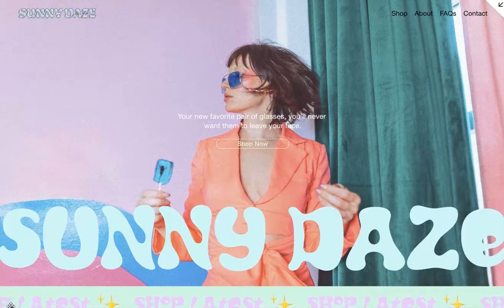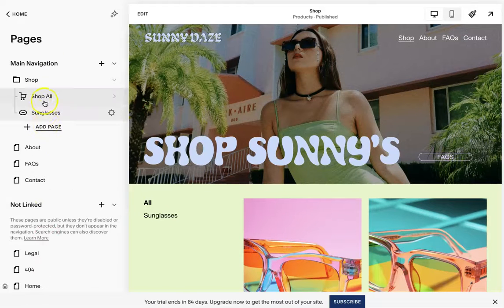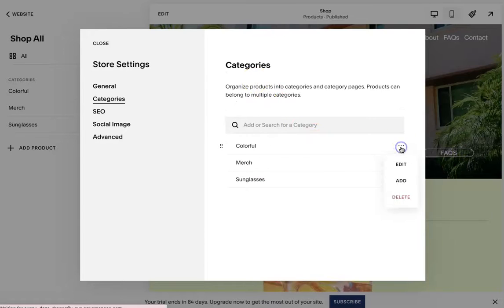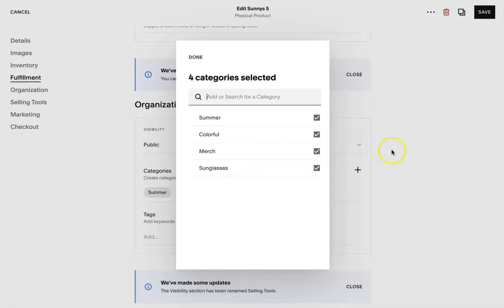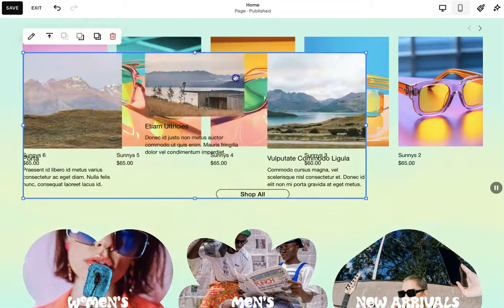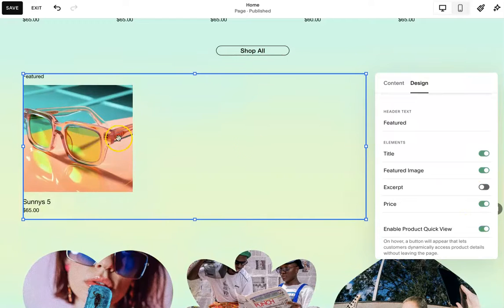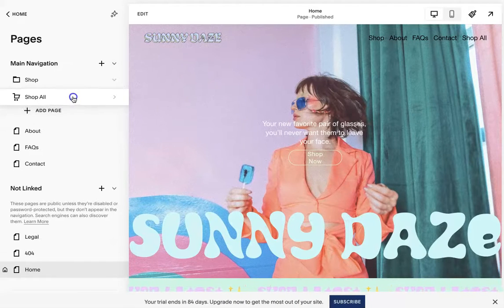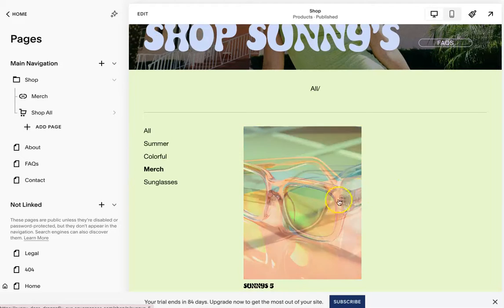How To Set Up Product Categories, Summary Blocks In Your Squarespace Store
Watch our video helping you set up product categories and product summary blocks in your Squarespace store! If you're looking to enhance your online store's functionality and organization, you're in the right place.

In this video, we'll walk you through the step-by-step process of creating and managing product categories, as well as implementing powerful product summary blocks on your Squarespace website. Whether you're a seasoned Squarespace user or just getting started, we've got you covered.

By the end of this tutorial, you'll have a beautifully organized Squarespace store with eye-catching product categories and engaging summary blocks that will help drive traffic and boost your sales.

Don't miss out on these invaluable tips and tricks!

Ready to take your Squarespace store to the next level? Watch now and transform your online shopping experience today! 💼🚀